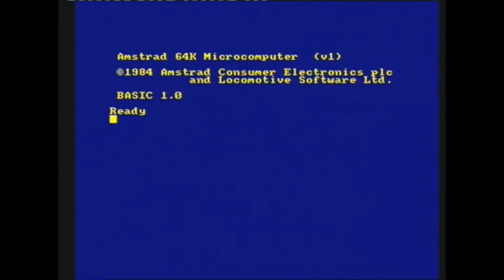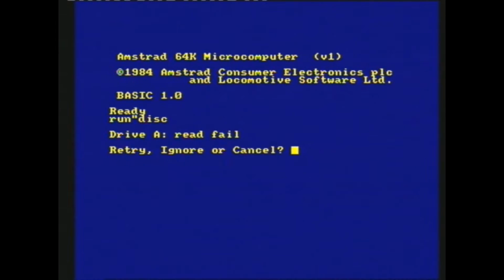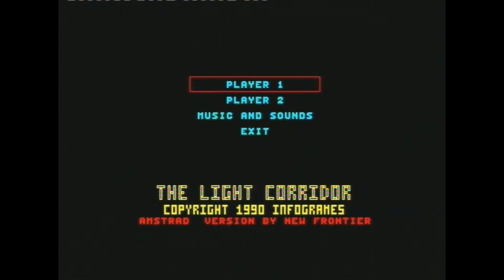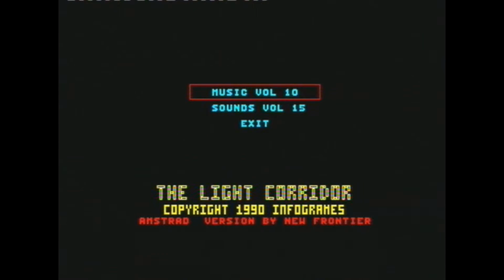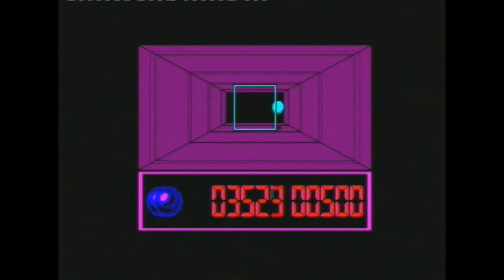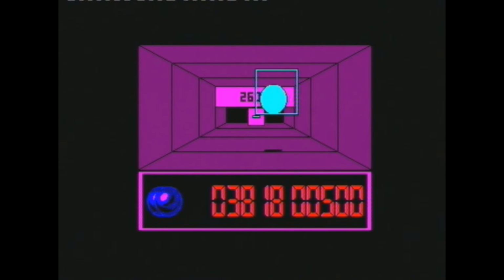Games I've Got - The Light Corridor - Amstrad CPC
Game footage starts at 1:39
Sam Coupé version at 9:47
A great 3D bat 'n' ball game for the Amstrad CPC.